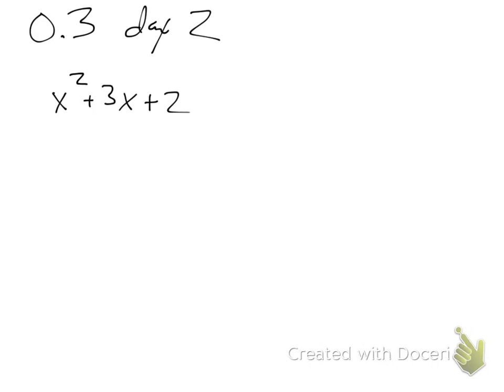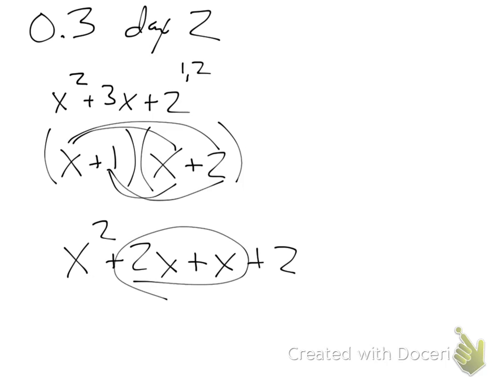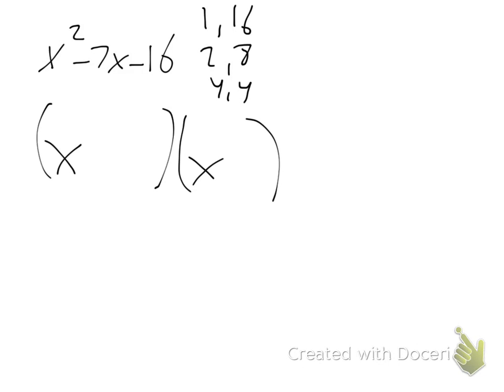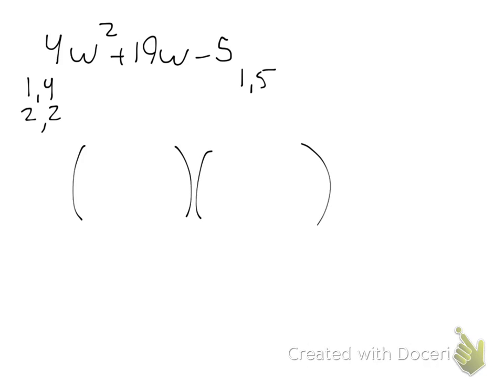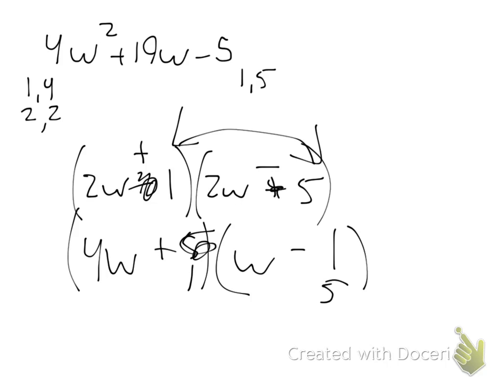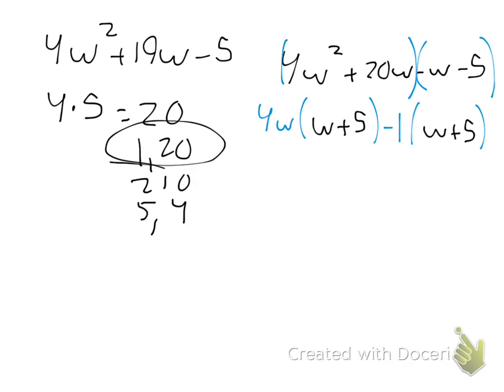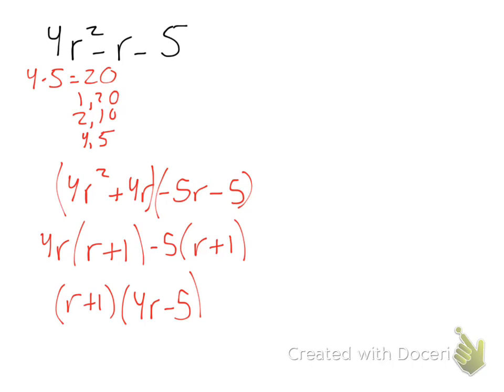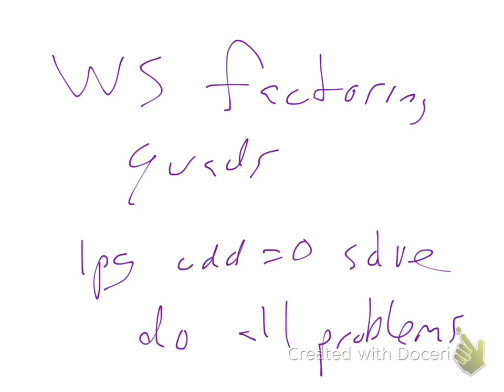precalc 0.3 day 2